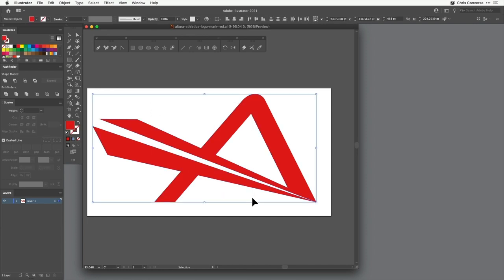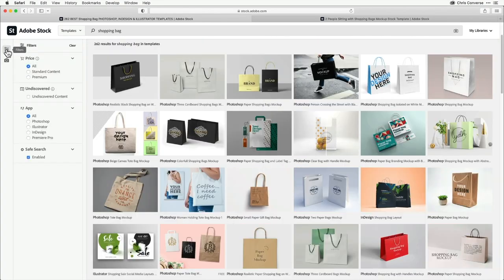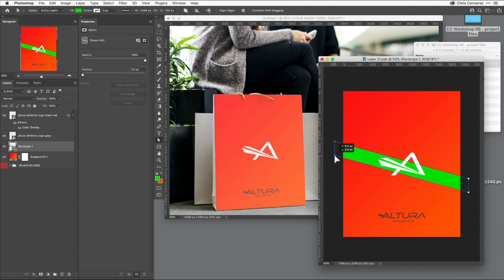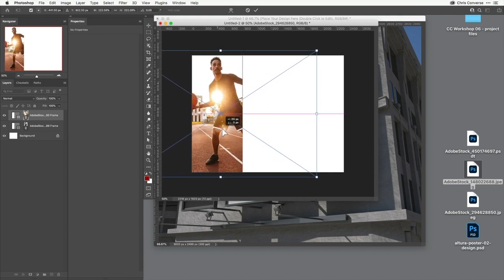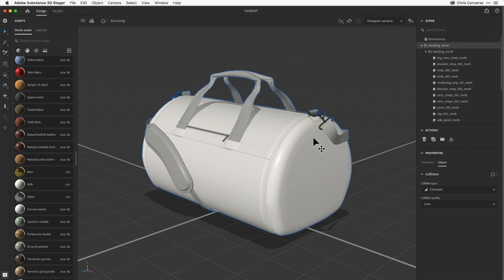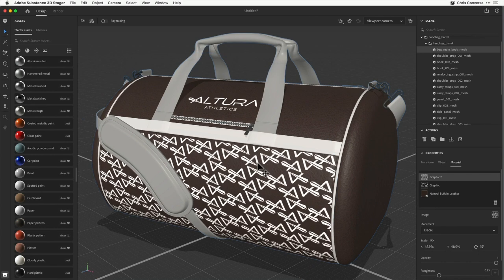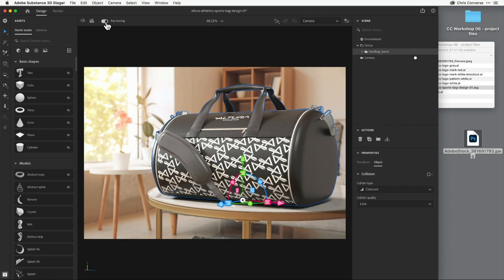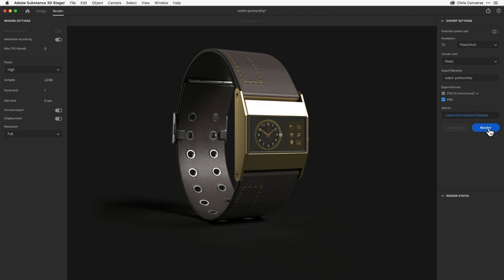Workshop Series: Branding - Mocking Up Promotional Items | Adobe Creative Cloud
You’ve created a unique brand. Now it’s time to visualize it in the real world. Discover how to add your branded artwork and logomark to billboards, shopping bags, and even virtual photography using Adobe Stock, Adobe Photoshop, and Adobe Substance 3D Stager.

00:00 — 1. Introduction

00:53 — 2. What you'll need

01:41 — 3. Creating a unique pattern for your brand

06:02 — 4. Apply your brand to a shopping bag

12:22 — 5. Visualize your brand in outdoor signage

18:37 — 6. Design a branded product with 3D models

26:24 — 7. Create a photo-realistic product shot

30:21 — 8. Apply a digital interface to a 3D smart watch

34:11 — 9. Conclusion